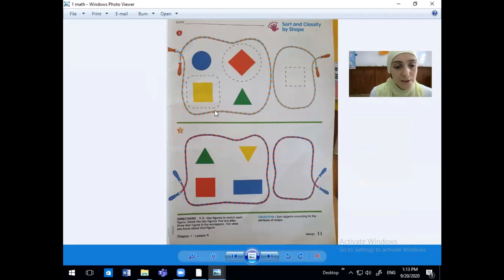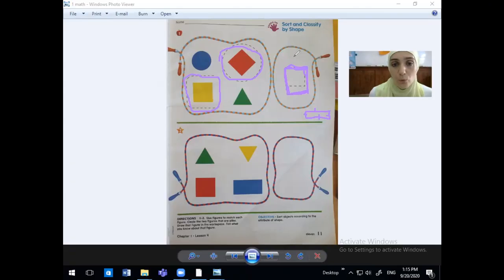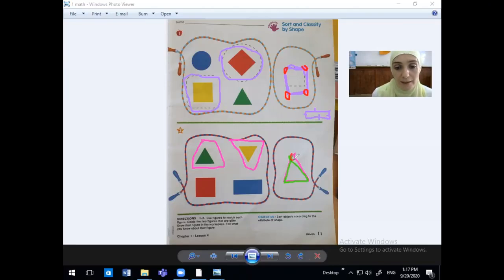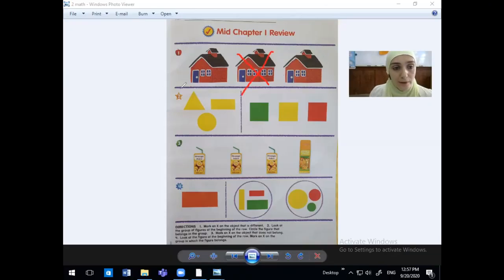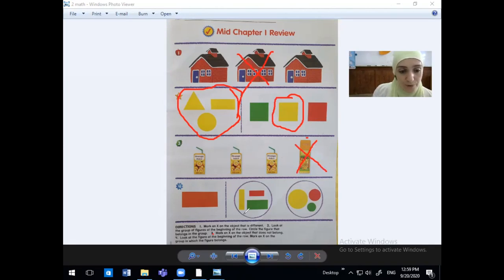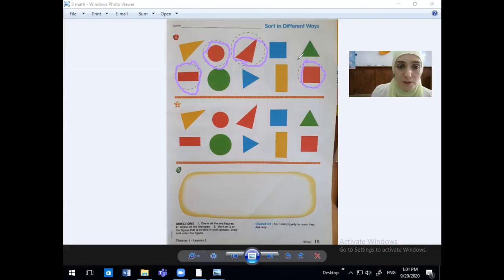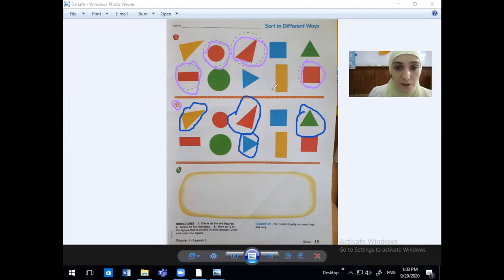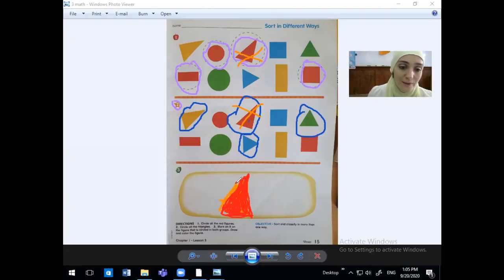Math. Sorting and classifying. part 2